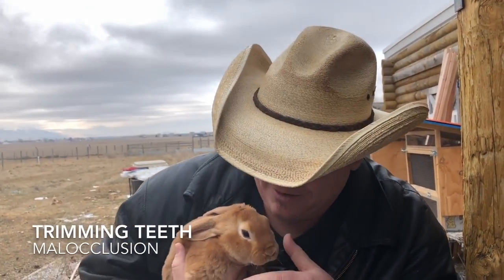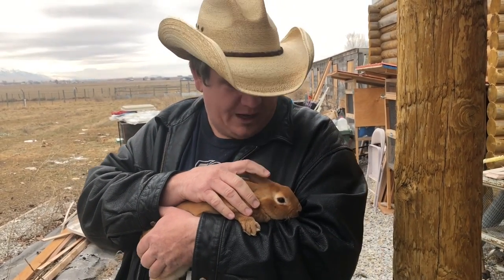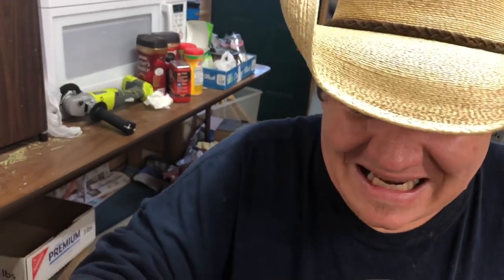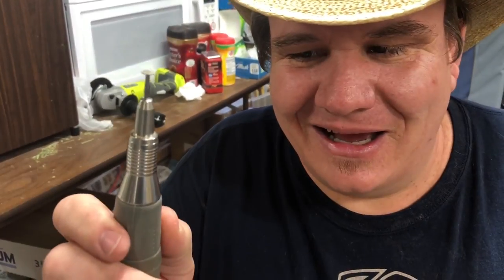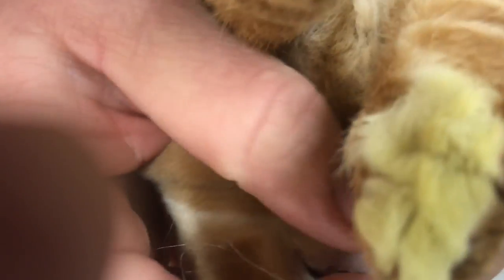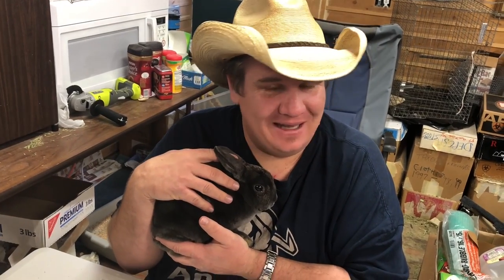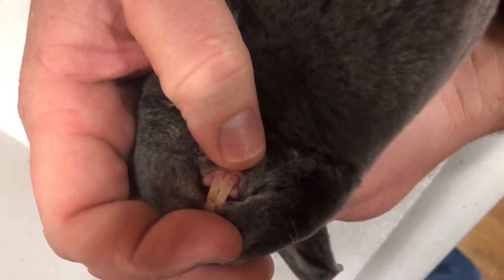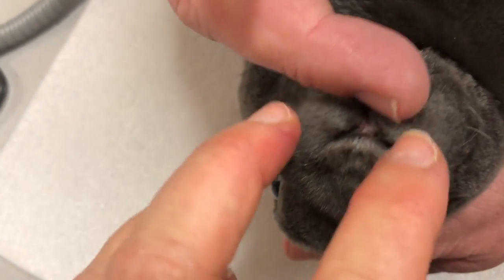How to trim your rabbits teeth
This video shows how to trim a rabbit teeth.  We trim a young rabbit that was born with malocclusion (poor teeth) this rabbits poor teeth was probably due to pulling on wire or something.  after trimming her teeth they came back the way they should have been.
 we also trim a older rabbits teeth that had an accident that damaged his teeth.

here is a link to a follow up video on how the little red rabbits teeth turned out after they grew back.